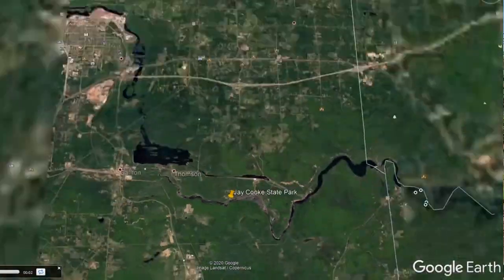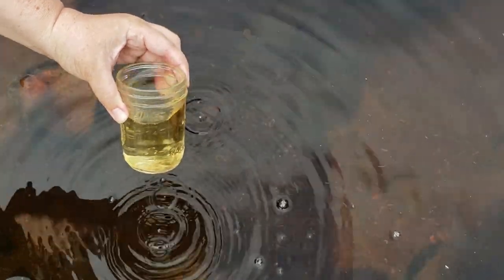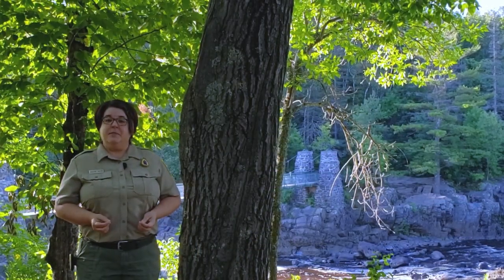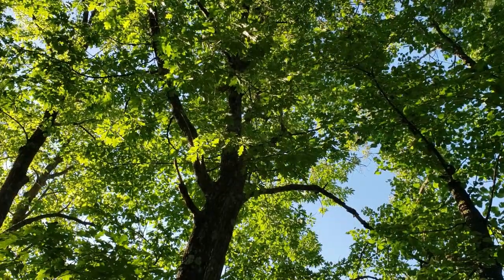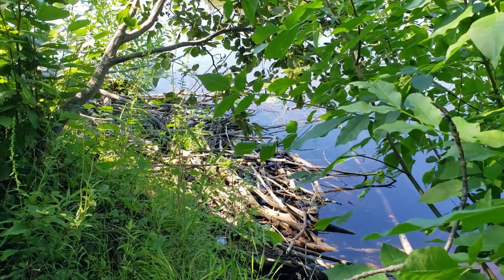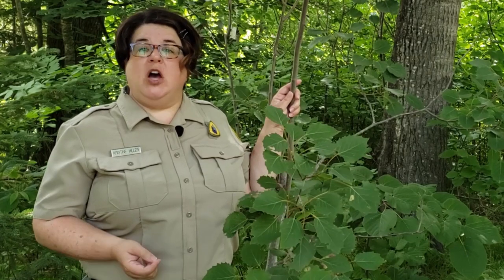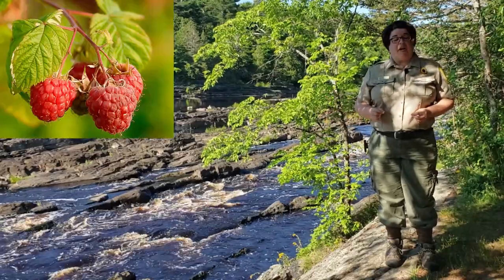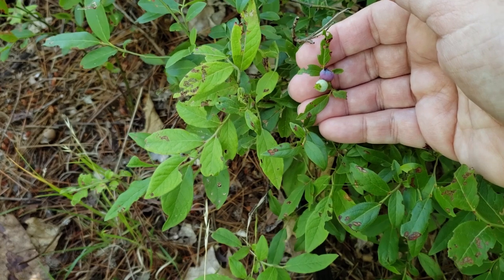Why is the River Brown?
Explore why the St. Louis River through Jay Cooke State Park has a brown stain and why it is important to the plants that live along the river.